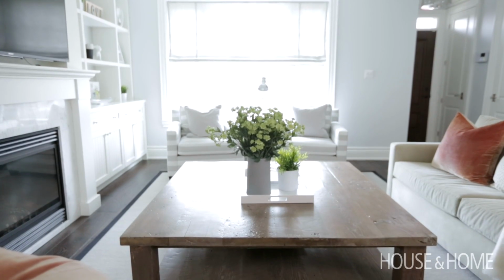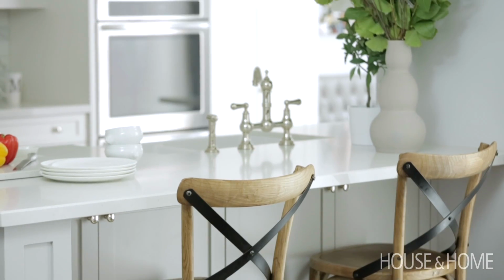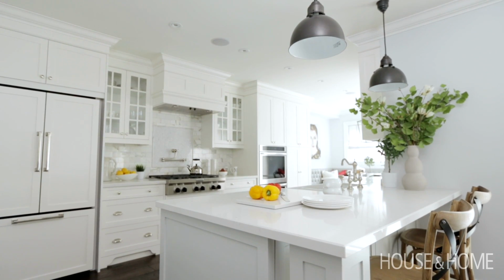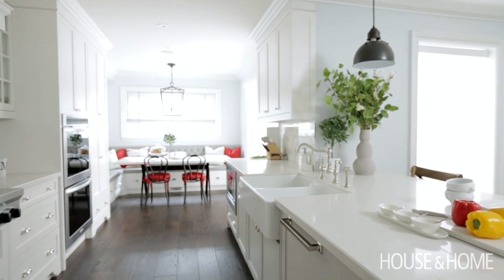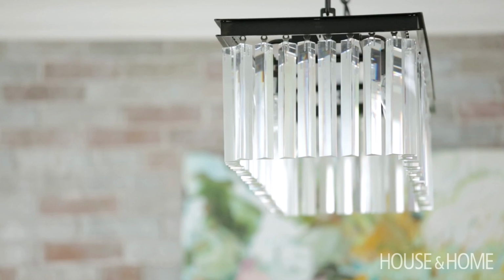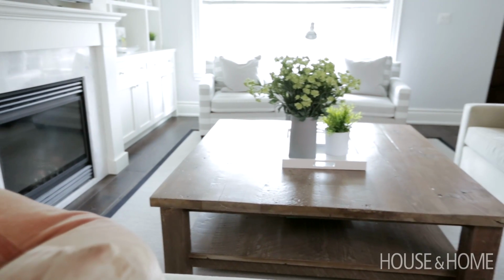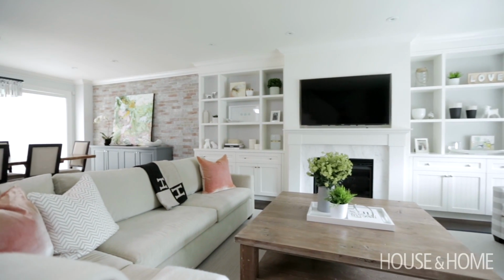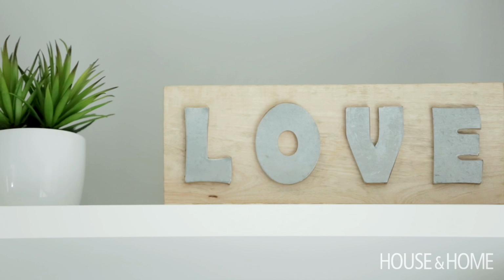Interior Design – Tour A Sophisticated Modern Country Home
Country meets city in this sophisticated space by designer Ali Budd of Ali Budd Interiors. See how she created an open-concept main floor for a young family that tastefully merges the two aesthetics.

The homeowners wanted their home to look like a cottage, so Ali elevated the style with modern pieces to inject some urban flair to the space. A classic, all-white kitchen with a breakfast nook boasts glass cabinetry, marble subway tile backsplash and a custom eat-in banquet. Adjacent to the kitchen is the dining room, where a large reclaimed wood dining table is paired with formal chairs against an exposed brick accent wall. For comfort, Ali chose large furnishings in the laid-back living room, and added built-ins for storage and display shelves around the fireplace.